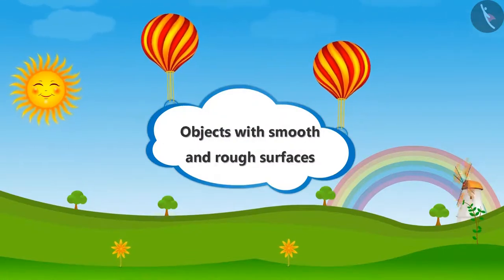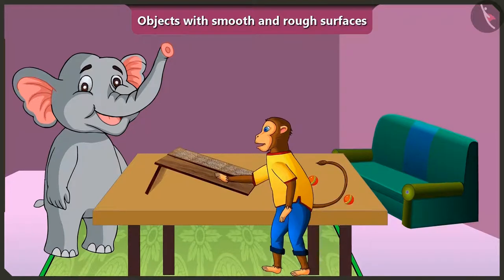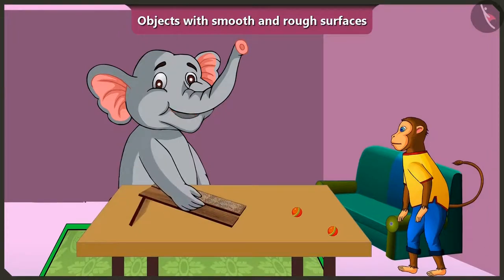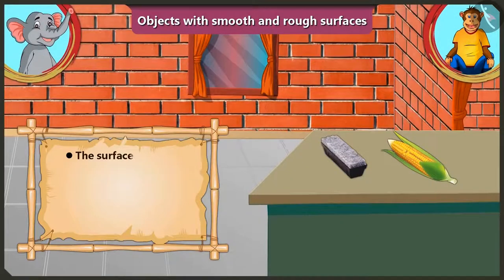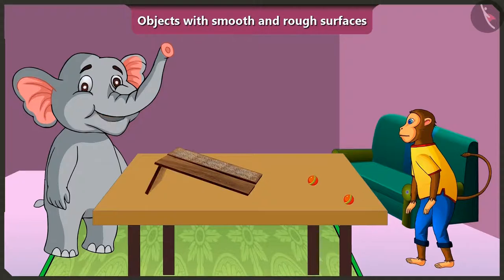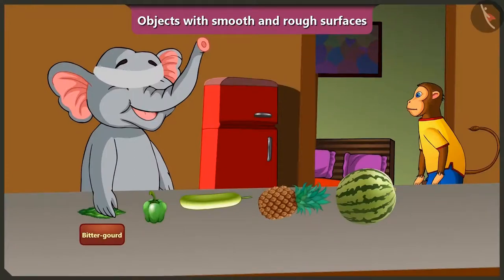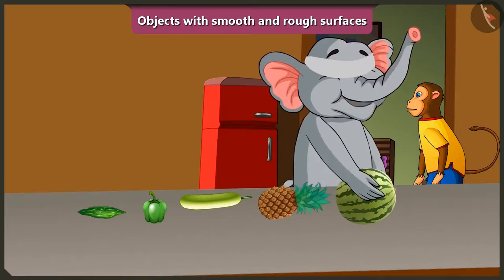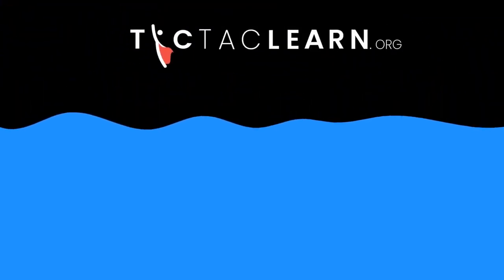Rough and smooth surfaces of objects | Part 1/3 | English | Class 2